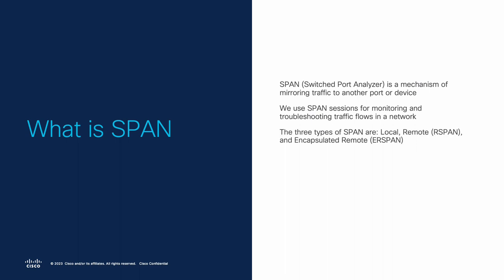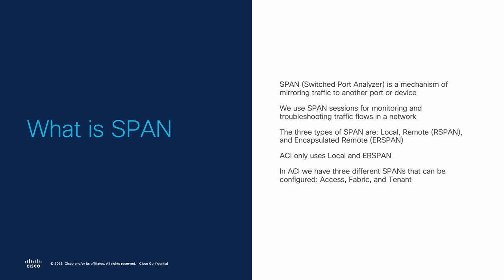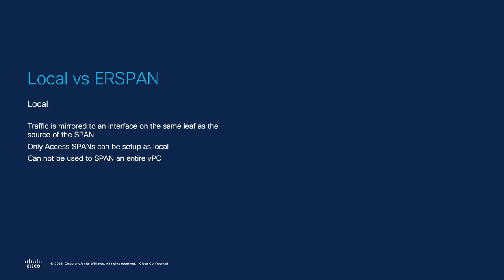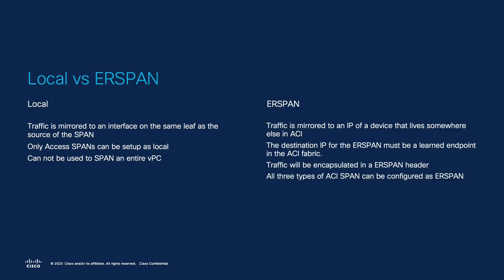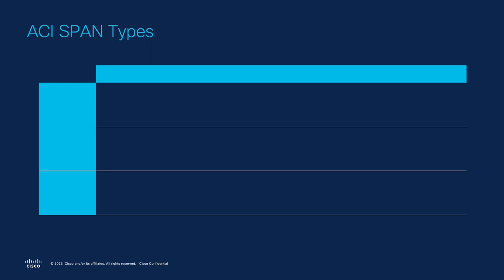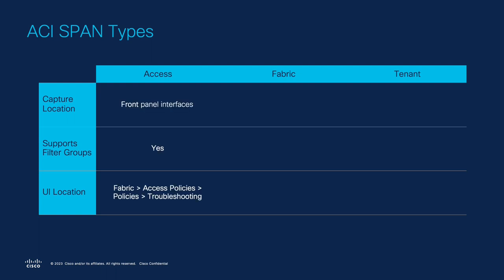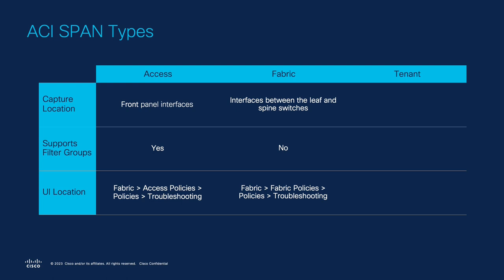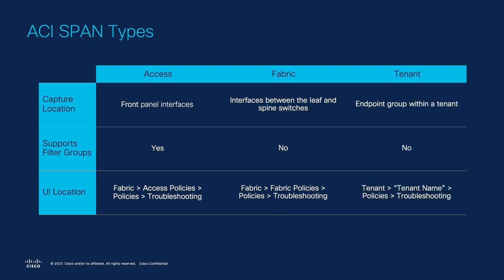SPAN in ACI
This Video provides an overview of SPAN in Cisco ACI.

Contributed by: Cory Church